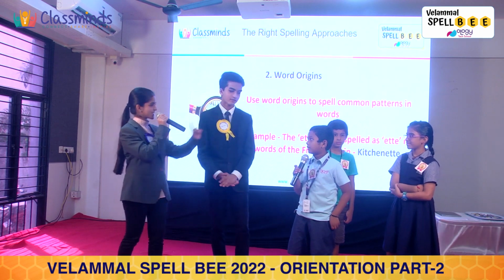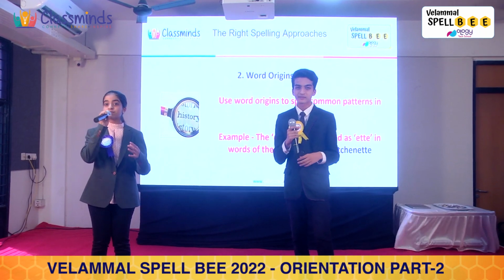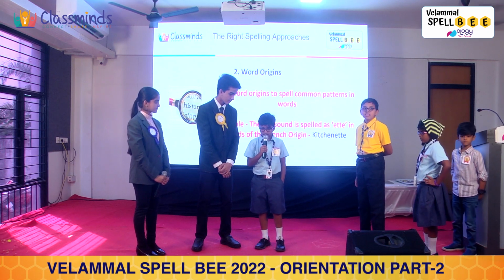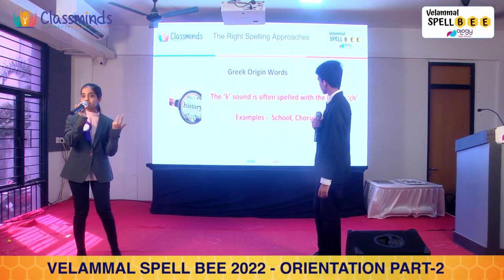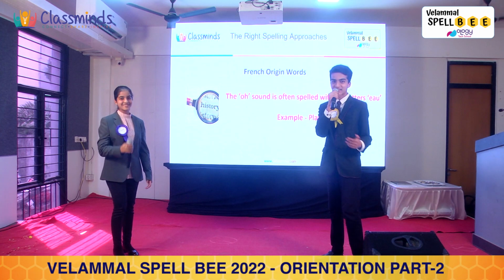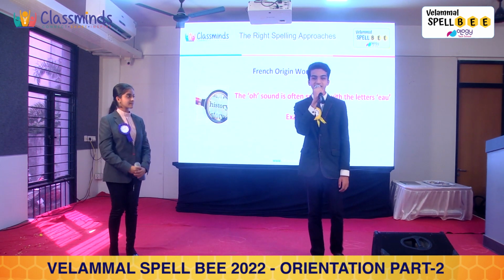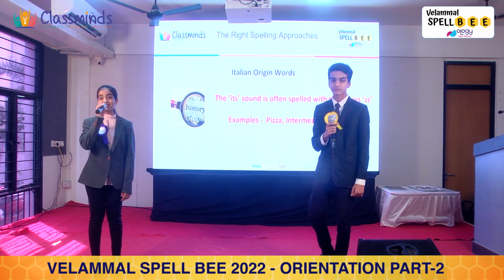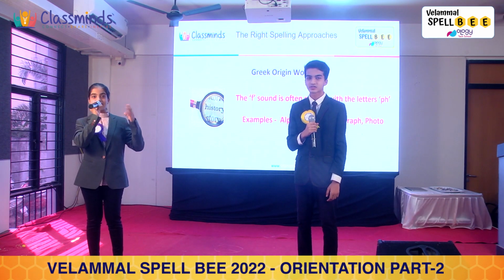Velammal Spell Bee 2022 - Orientation Part 2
Dear Students & Parents, Classminds is glad to announce the launch of Velammal Spell Bee Competition 2022! 🏆  Classminds is delighted to be associating with Velammal Ology Tech School for this MEGA Competition open to all students across Tamilnadu ⭐️

Students & Parents, here is PART-2 of the Orientation Session conducted by Classminds founders Harpith & Harpita. There are many key spelling strategies discussed. The session was extremely interactive and students from various schools were very enthusiastic to participate in this joyful learning experience. Good luck to all the participants for the Semi-finals and Finals.